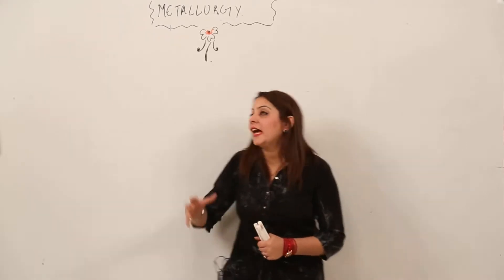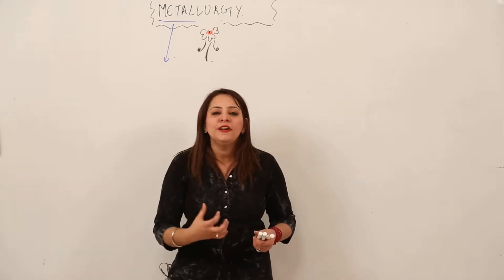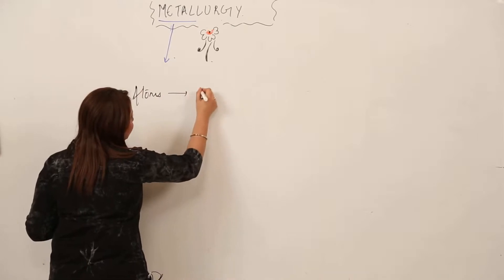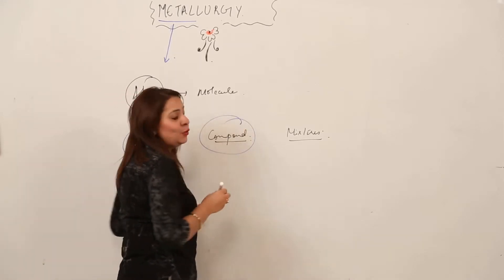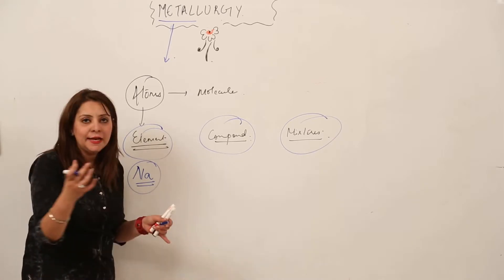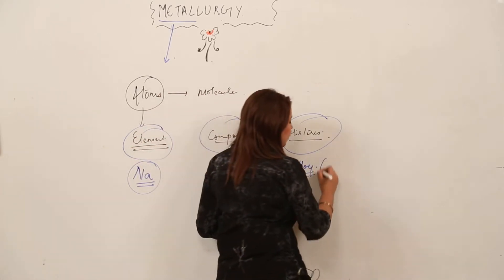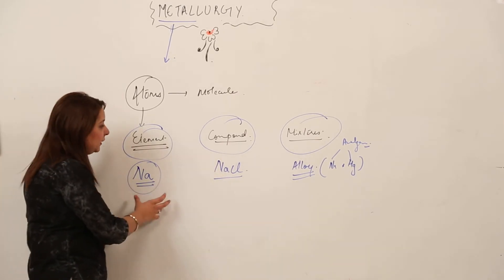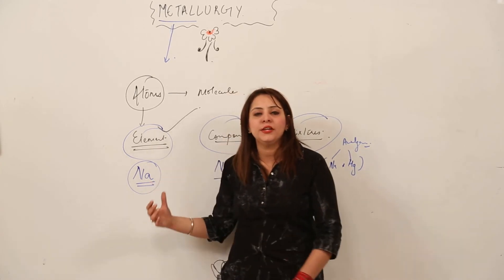ICSE l Best Free Online l CLASS 10 l CHEMISTRY l Metallurgy l intro of metallurgy l L1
Class 10 ICSE Chemistry has been explained in this course and each and every minute detail has been covered so that students have a thorough understanding and can deal with any question based on this topic.